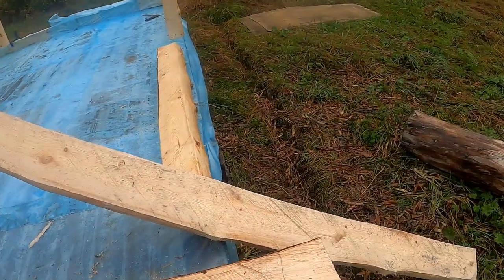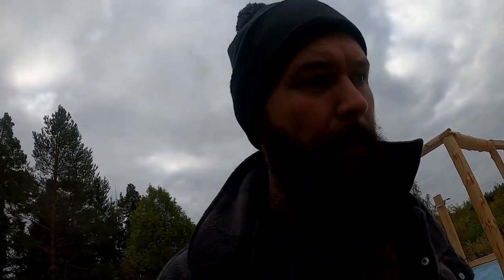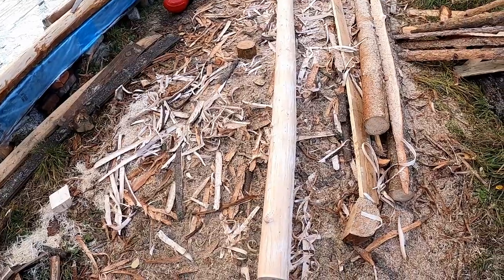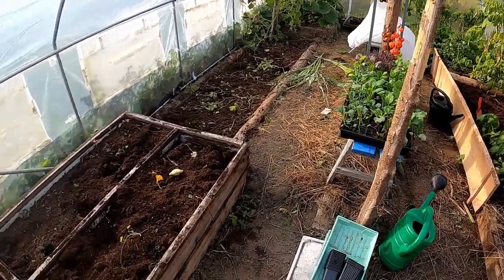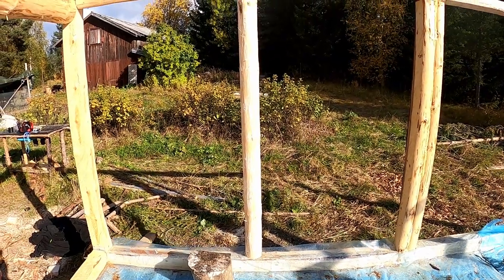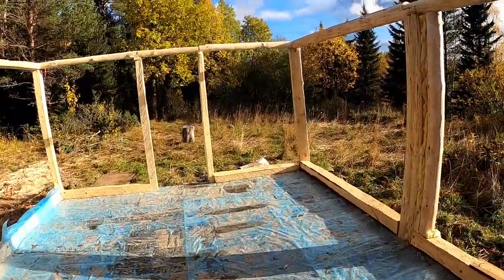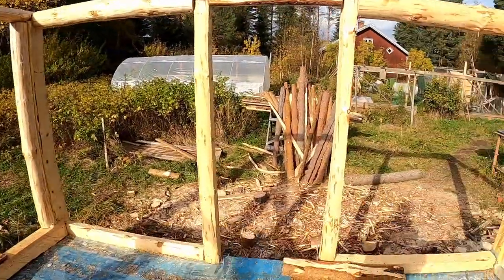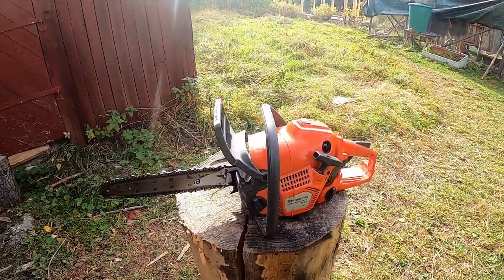Living off the main grid | Tiny house build UPDATE | Log frame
* This video was thrown together *
Creating a tiny house from trees on the property. Running out of things constantly so you will have to bear with me while I get it done! Most of the outer frame work is in place and now I have to consider how its going to be clad and what type of roof is going to be put on. Plus all the usual updates and nonsense thats in most of my vlogs!
This is 100% reality of living off the grid and setting up a homestead on a low budget.

 This is the path to self sufficiency and all support from you really helps the channel so please comment, like and subscribe to the channel and follow along to see if it works out...or not...